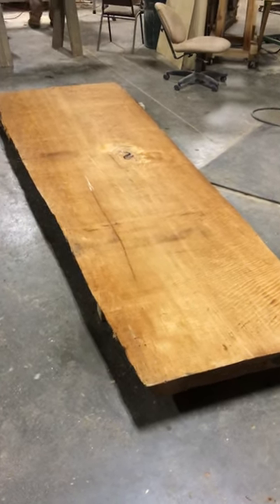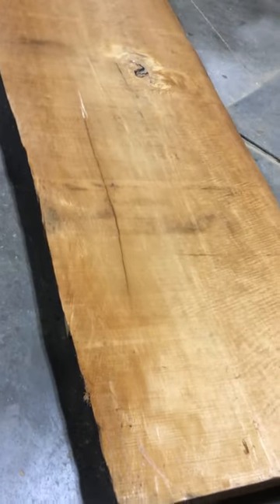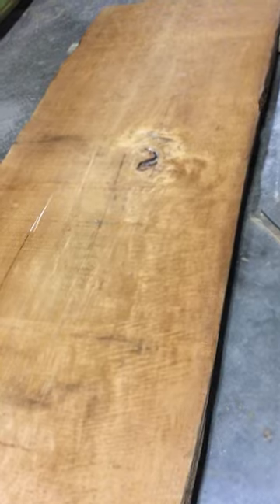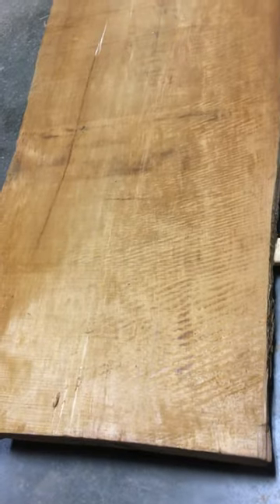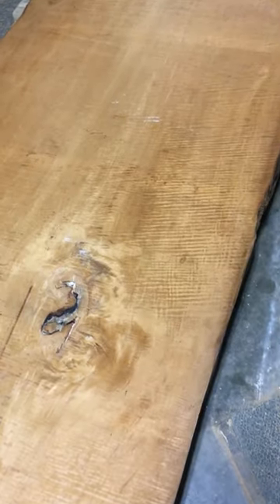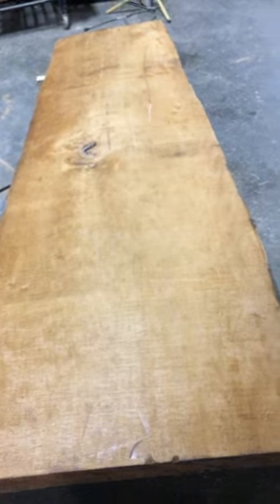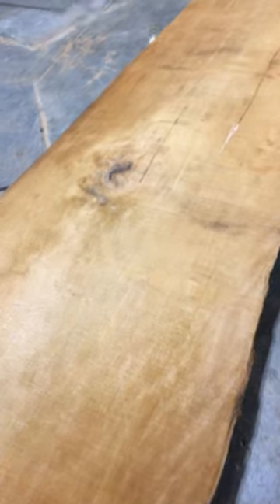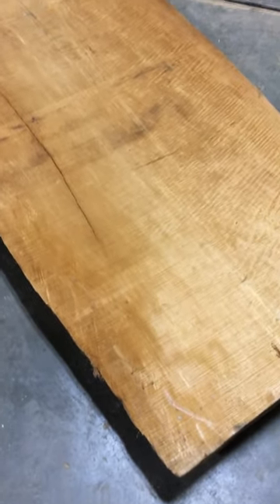Ancient Kauri 8115 slab, Beautiful Whitebait grain - Strong iridescence!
Ancient Kauri Whitebait slab. Golden color tones. Super Nice!